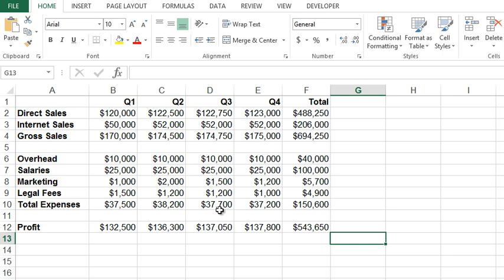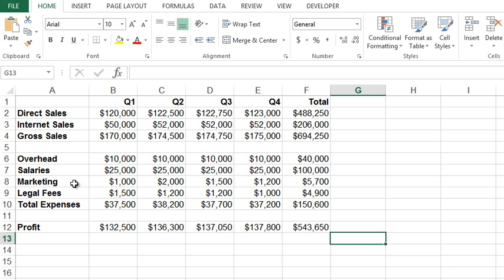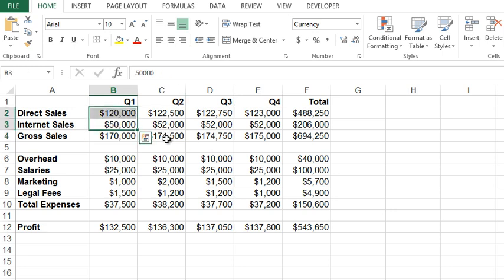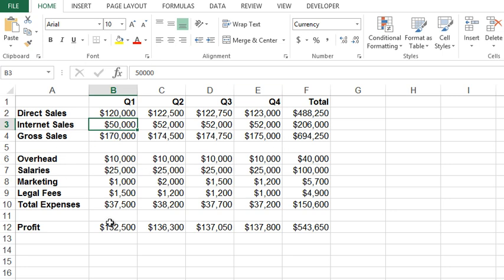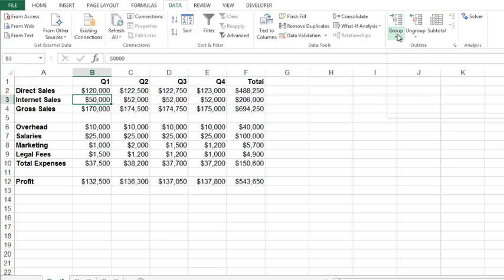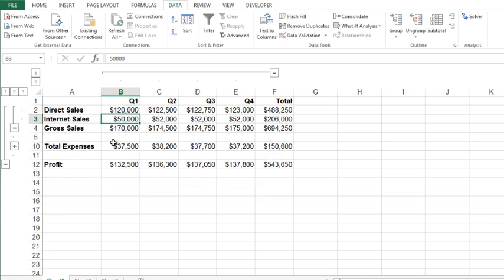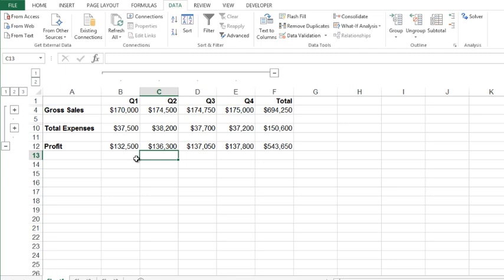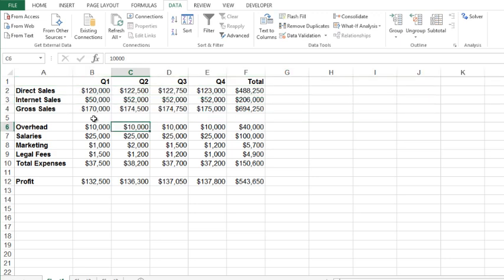Microsoft Excel - Auto Outline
This video will show you how to show/hide details of a spreadsheet based on the formulas you have in place rather than using the manual hide/unhide method.  Using the auto outline feature in Excel is so simple and very effective in simplifying spreadsheets that contain both summary and detail data.